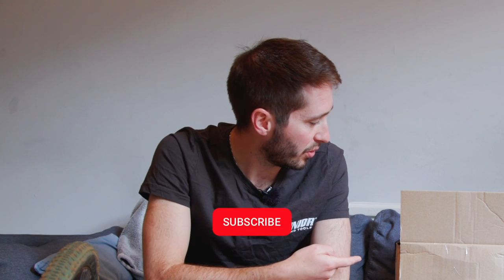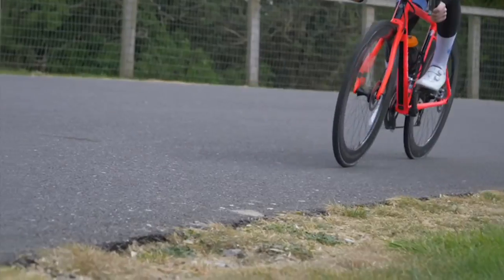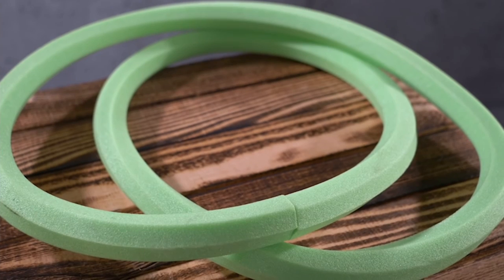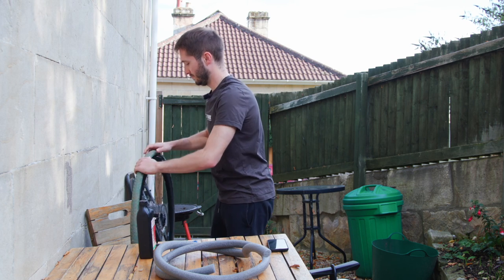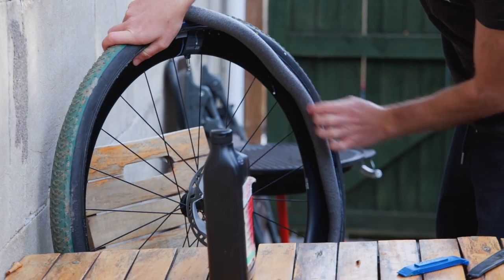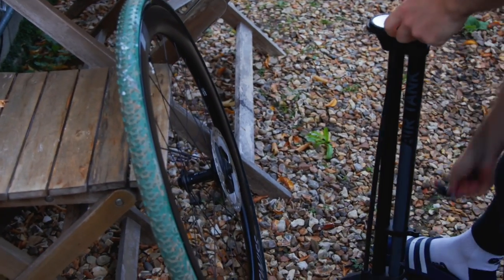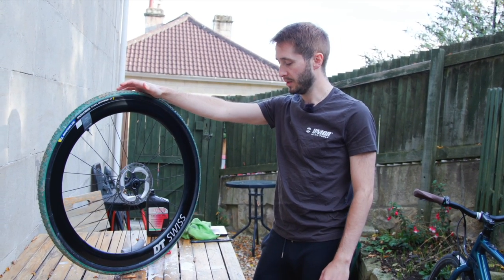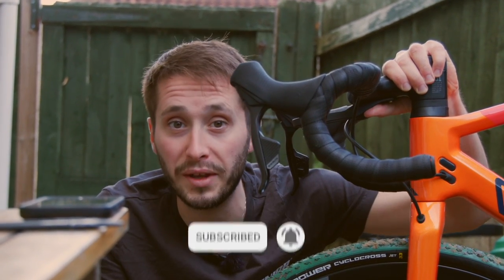DIY tubeless inserts for less than £10 - cheap gravel bike upgrade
Fitting a set of tubeless inserts to a road, cyclocross or gravel bike is a great way to ensure that your tyre isn’t going to roll off the rim at low pressures, it adds some protection when riding over rocks and roots, and it means that you can continue riding should your sealant be unable to plug a hole. But branded inserts are very expensive, so we made our own.